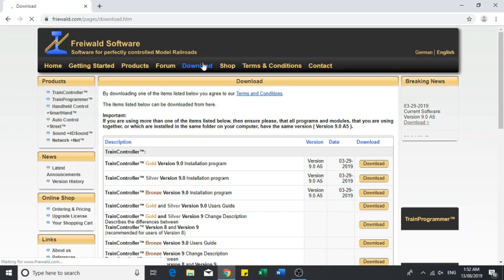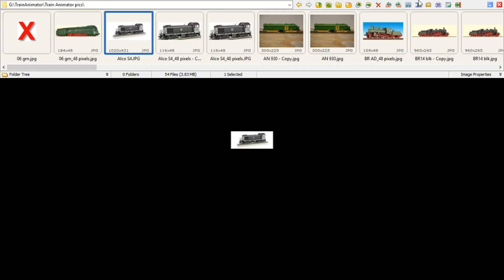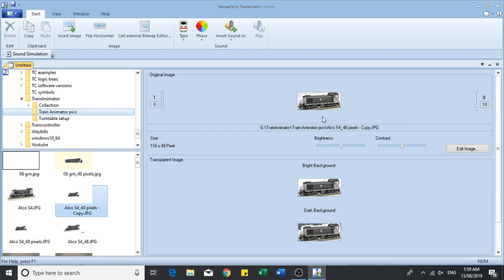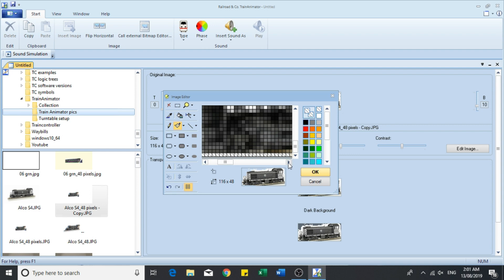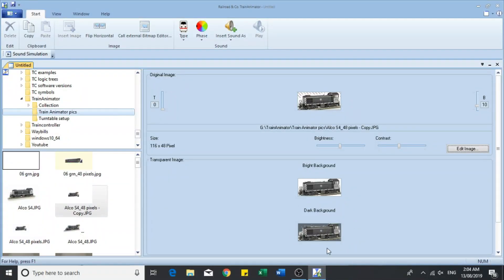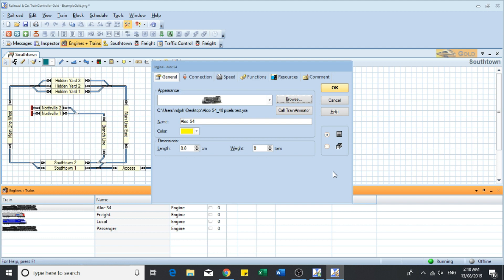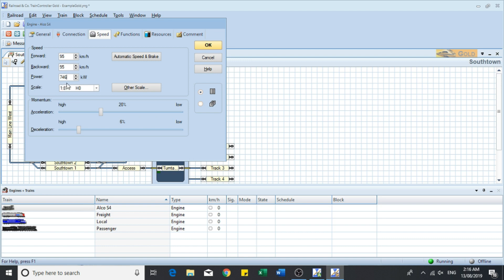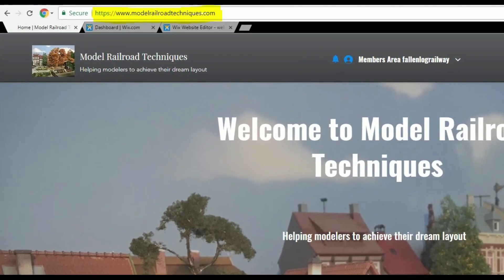TrainController Gold 9 Animator: HOW to use your own & Engine/Car images.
TrainController Gold 9 Animator: Using your own Engine/Car images.

In this video I will show you how/demonstration to use Fast Stone Image viewer to crop your own Engine/Car Images to 48 pixels high, which is the magic number for to use the image in TrainController.  You then save the image and open it up in TrainController Animator software.  I will show you how to render the image to make it more visually pleasing for use on your Switchboards.  It is really an easy process when you know how.

DCC products:

Roco Z21

Roco z21 -starter set

DCC Concepts Cobalt Switch Motors

Digikeijs DR4018 Switch Decoder

Resource material:

Basic DCC Wiring.

DCC Projects and Applications 3.

DCC Guide

Equipment Used:

1. iSK Cru-1 USB Microphone Desktop Broadcasting Package

2. BOYA BY-M1 Lavalier Condenser Microphone

Feeback:
I would love to hear from any modelers about their modelling ideas, in-particular using Traincontrol software.  I look forward in seeing you next time.